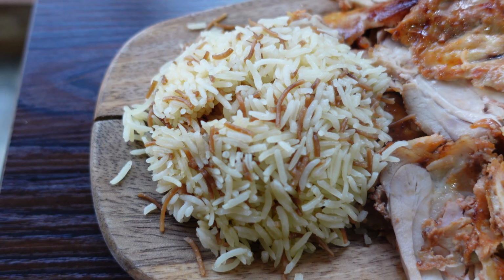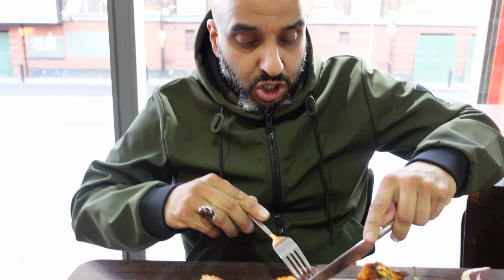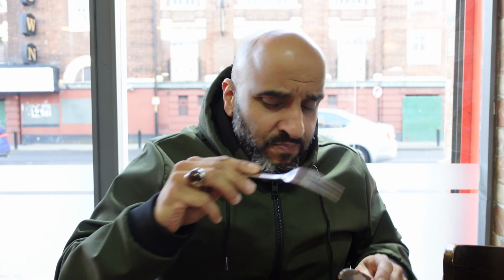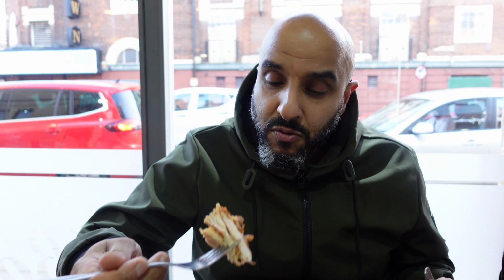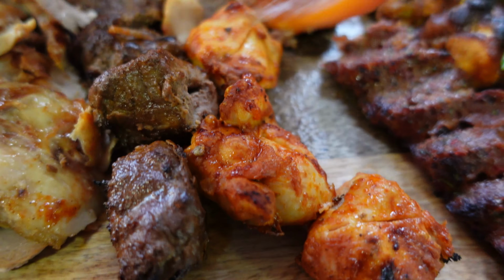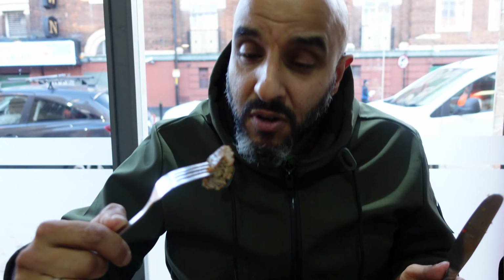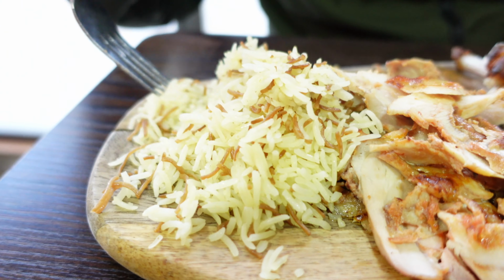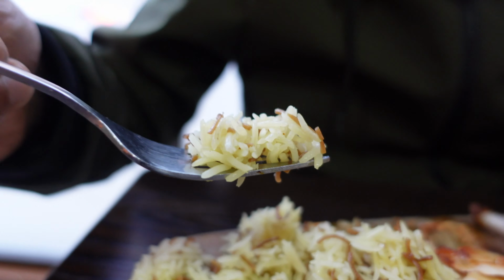THE NORTH EAST 'FOOD REVIEW TOUR' CONTINUES | STREET FOOD REVIEWS | THE FOOD TROLL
THE FOOD TROLL STREET FOOD REVIEWS.

Restaurant reviewed: The Bake Two
Location📍 Middlesbrough

Right then guys! Welcome back to another Food Troll Food Review. For our latest review we decided to head off to Middlesbrough to review The Bake Two Restaurant.

We upload weekly and review all those hidden little gems that rarely get the exposure they deserve. We always try to be passionate and genuine as we take these reviews very seriously. We hope you enjoy the vlogs and thank you for your support.

Equipment used: Sony ZV-1